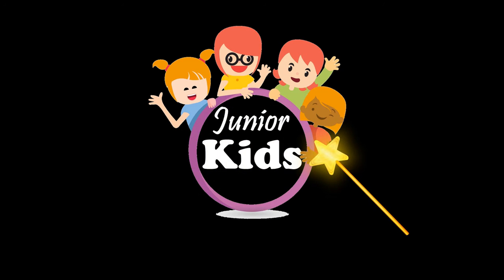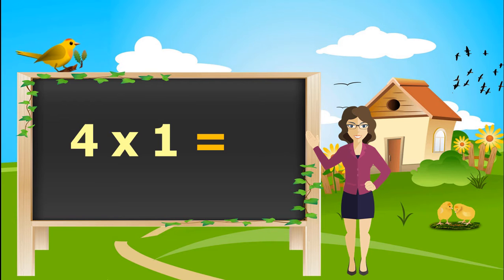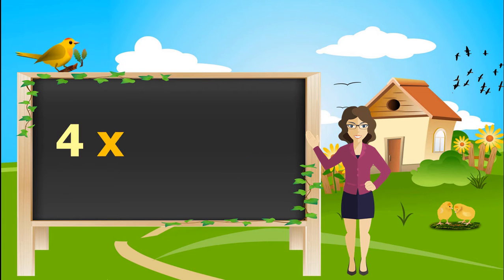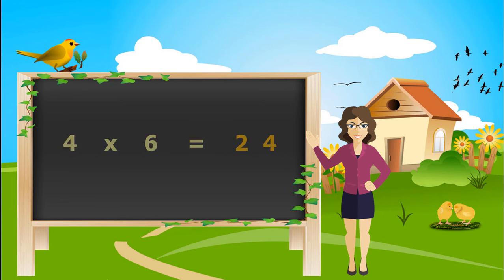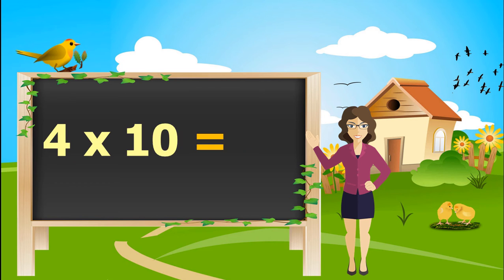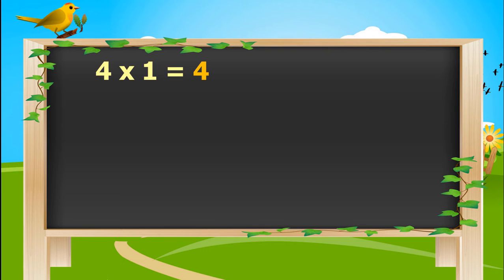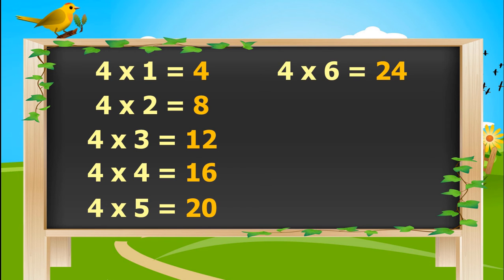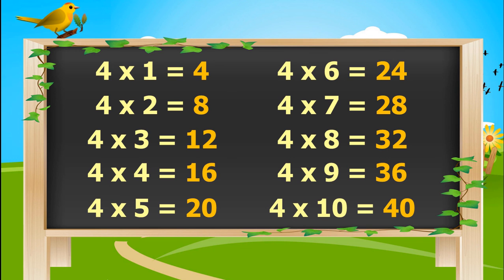Table of 4 | Learn Multiplication Table of Four (4 x 1 = 4) | Counting by 4s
Welcome to JuniorKidsShow. In this Video, kids will learn multiplication Table of 4. We have created table of four below. Click on SHOW MORE to check how to pronounce Table of 4 for kids.

Table of 4 Pronunciation:
4 x 1 = 4     → Four one is four                        → 4 1 is 4           → Four 1 is four
4 x 2 = 8     → Four twos are eight                  → 4 2's are 8      → Four 2's are eight
4 x 3 = 12   → Four threes are twelve             → 4 3's are 12    → Four 3's are twelve
4 x 4 = 16   → Four fours are sixteen              → 4 4's are 16    → Four 4's are sixteen
4 x 5 = 20   → Four fives are twenty                → 4 5's are 20    → Four 5's are twenty
4 x 6 = 24   → Four sixs are twenty four          → 4 6's are 24   → Four 6's are twenty four
4 x 7 = 28   → Four sevens are twenty eight   → 4 7's are 28    → Four 7's are twenty eight
4 x 8 = 32   → Four eights are thirty two          → 4 8's are 32    → Four 8's are thirty two
4 x 9 = 36   → Four nines are thirty six             → 4 9's are 36    → Four 9's are thirty six
4 x 10 = 40 → Four tens are forty                      → 4 10's are 40  → Four 10's are forty

Learn with Toys and Games
Vegetable Cutting Toys for Kids
Fruits Cutting Toys for Kids
Animal Toys for Kids
Clay for Kids to Play
Beautiful Toy Car for Kids
Beautiful Doll for Girl

Junior Kids Show is an Educational YouTube Channel for children and their parents. Our videos enable kids/toddlers to learn Alphabets A to Z (ABC Phonics Song, A for Apple B for Ball..), Number Counting (123 song), Hindi Varnamala - Swar and Vyanjan (Hindi Alphabet, Ka se Kabutar Kha se Khargosh...), Name of Fruits, Name of Vegetables, Name of Animals, Shapes, Colors, Body Parts, Days of the Week, Months, Multiplication, Mathematics, Simple English Sentences and Many More things.